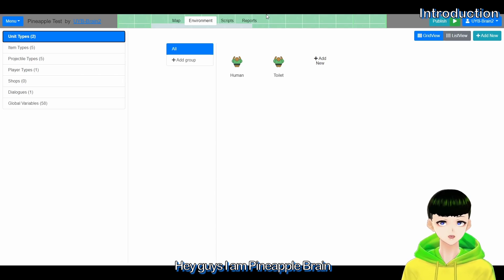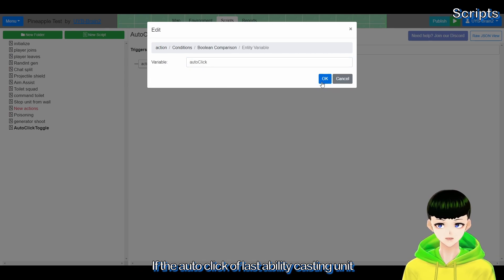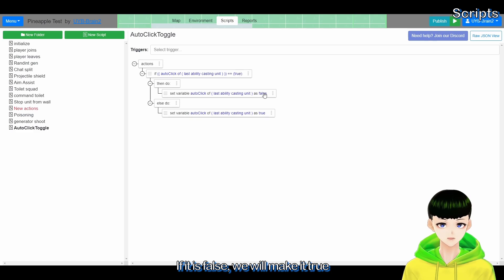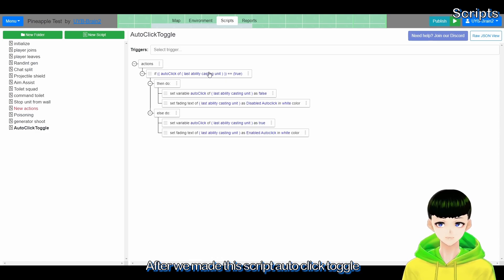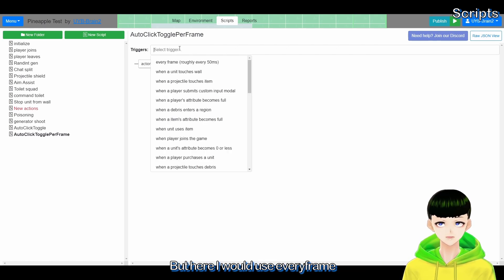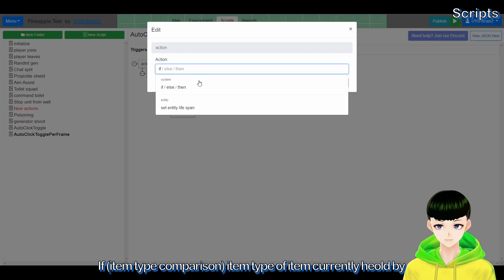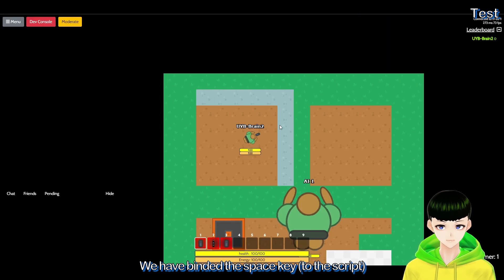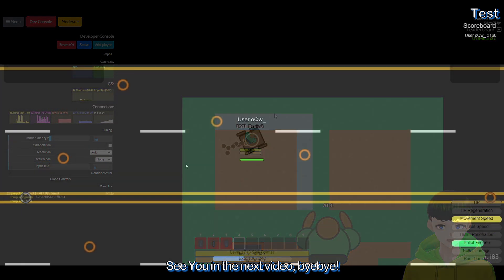【Modd.io Tutorial #42】Item auto clicker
In this video, I will show you how to make an item auto clicker

00:00 Introduction
00:07 Environment Settings
00:33 Script
05:11 Test
06:00 Acar.io - my new io game